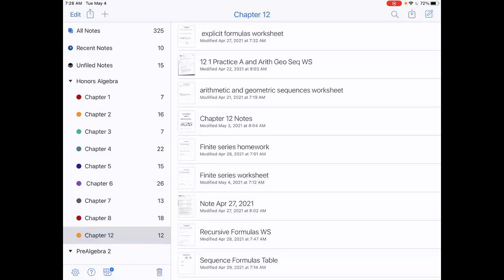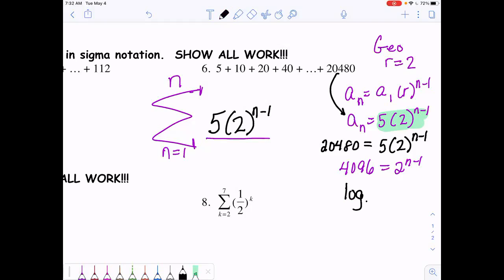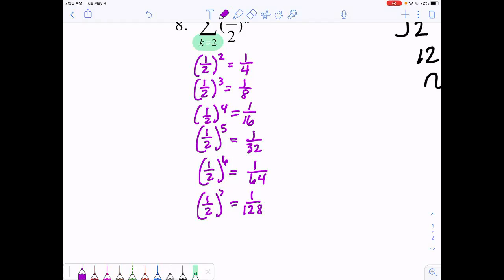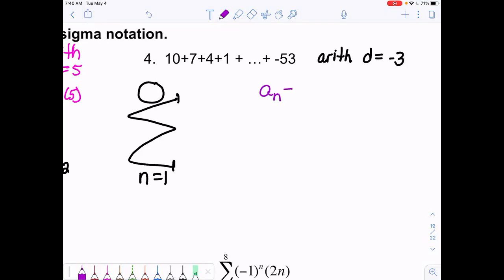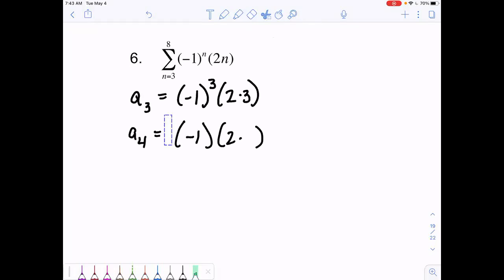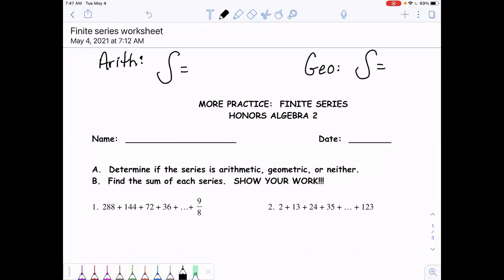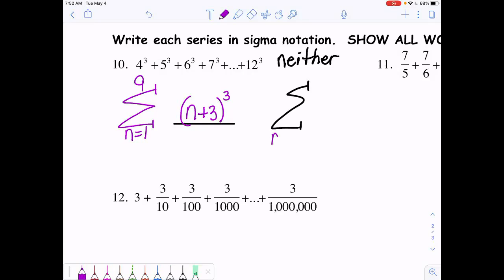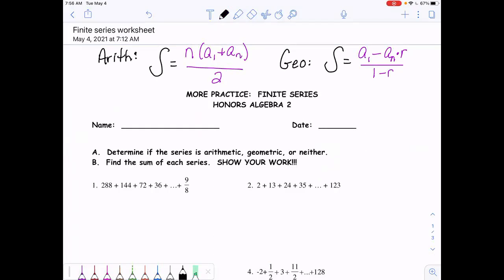HA2 Finite Series Day 2